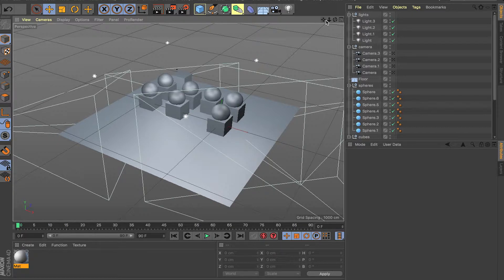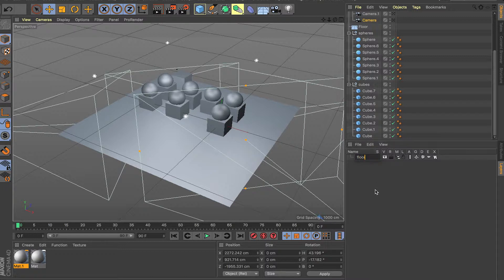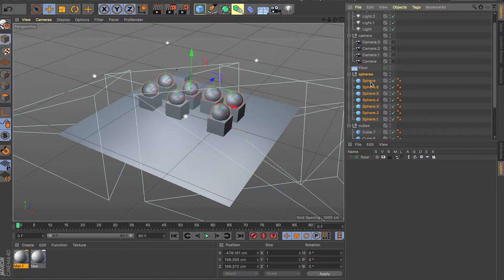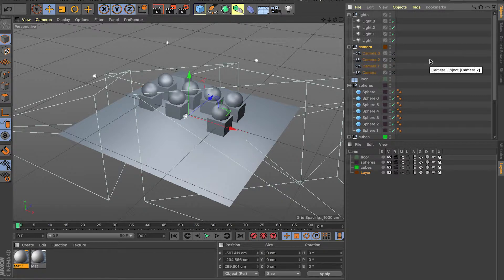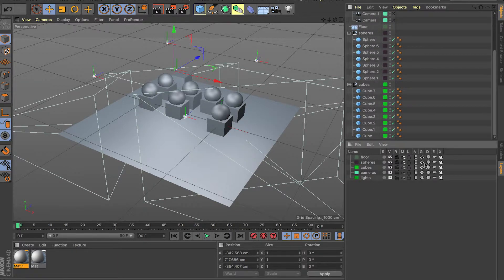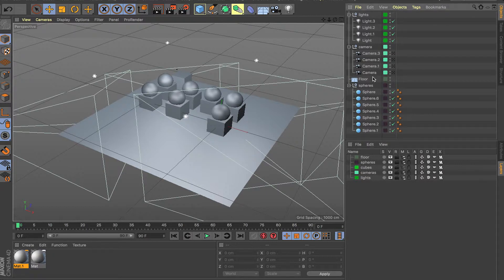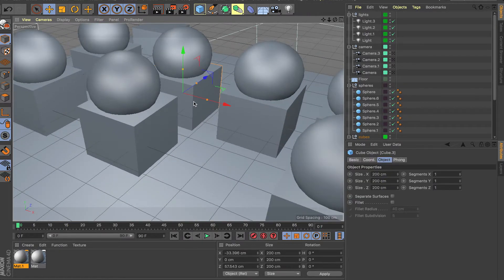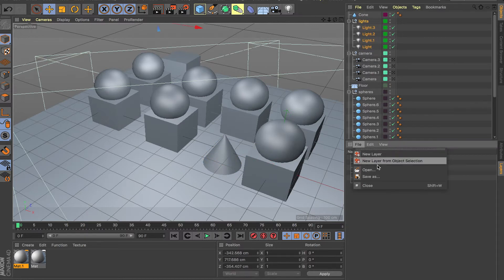Stay Organized with Layers: C4D Tutorial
Whats up guys in this video i will quickly show you how to stay organized with layers. This will help you work faster and render complex set ups on time.